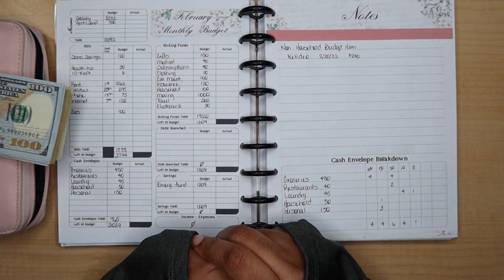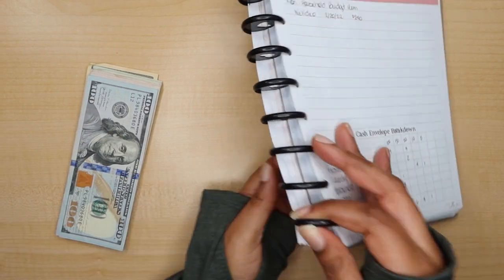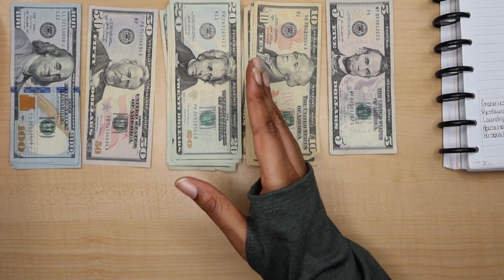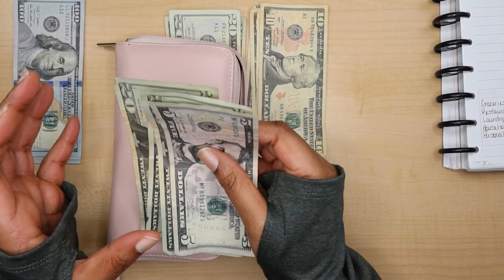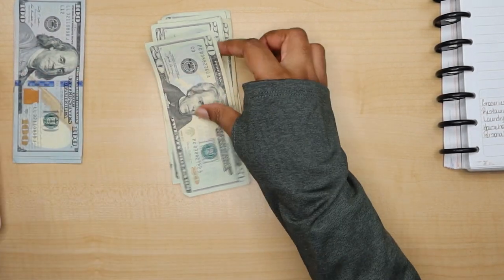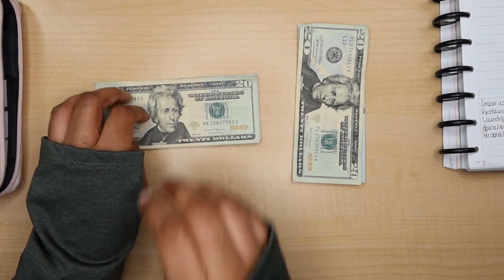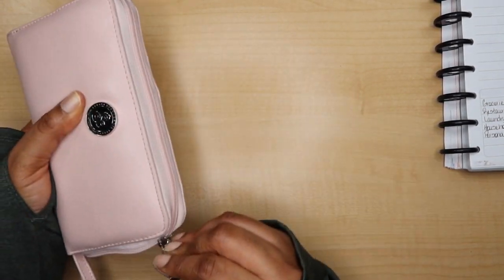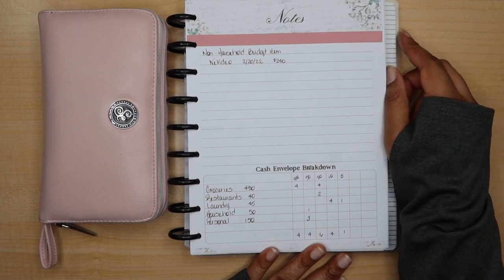Budget with Me| February 2022-Cash Envelope Stuffing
I was able to get to the bank Saturday so I'm able to  complete my cash envelope stuffing for February.

My Etsy Shop

Current debt: $0 (as of November 3rd)

Southworth Resume Paper
The Happy Planner Rongrong Seasonal Sticker Book
The Happy Planner Rongrong Accessory Book
The Happy Planner Squad Goals Sticker Book
Referrals
Fetch Rewards